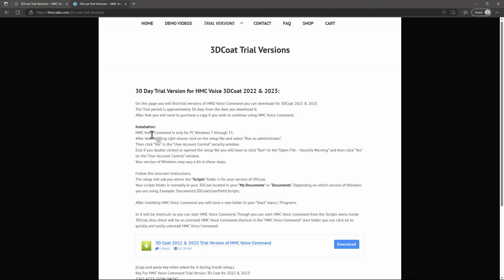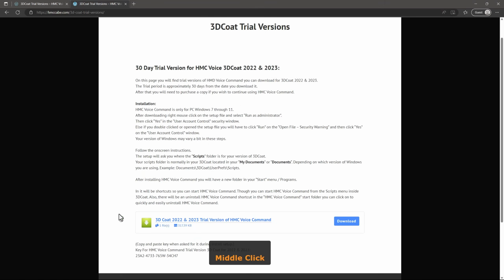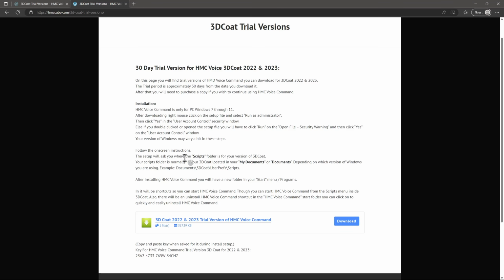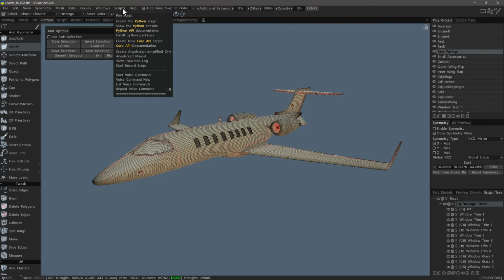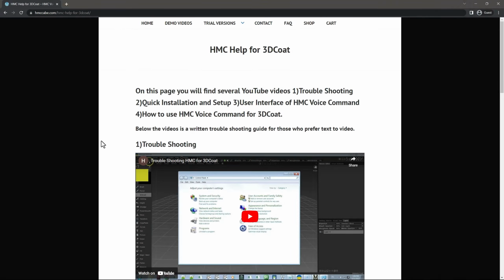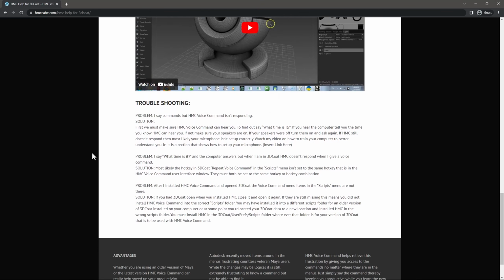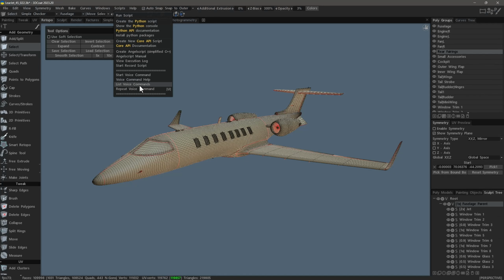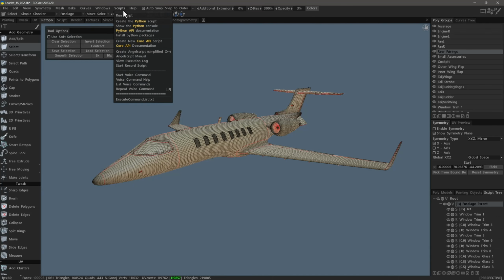HMC Voice Command Installation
This video demonstrates the installation process for "HMC Voice Command for 3DCoat" software.